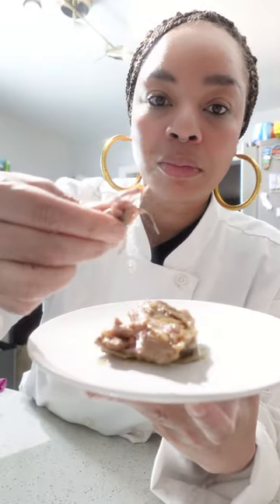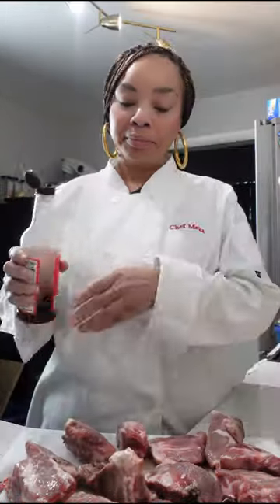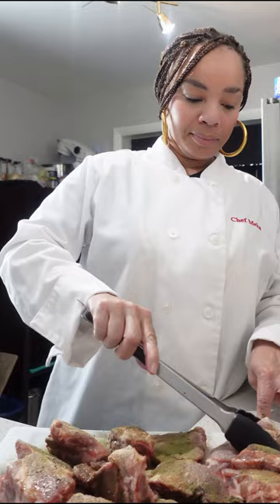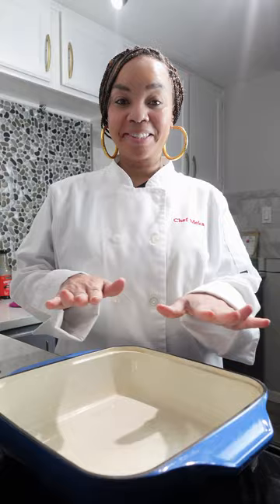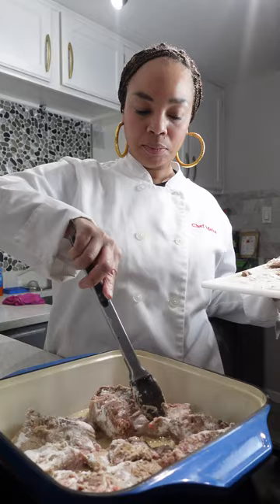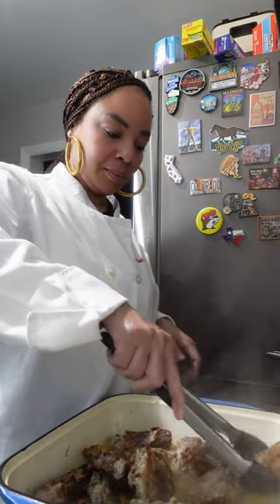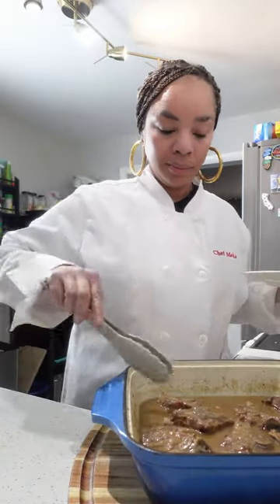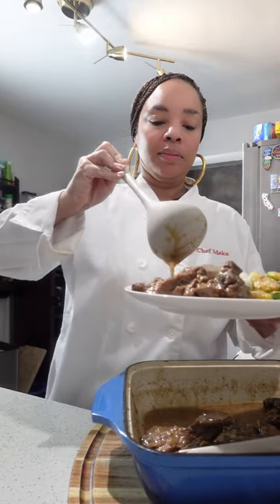Smothered Neckbones Recipe!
This is a soul food classic and one of my favorites!

Ingredients:
2 lbs neckbones
1/2- 1 c white vinegar
1/2 c flour
4 cups chicken stock
1 Tbs salt
1/2 Tbs pepper
1/2 Tbs garlic powder
1/2 Tbs dried thyme